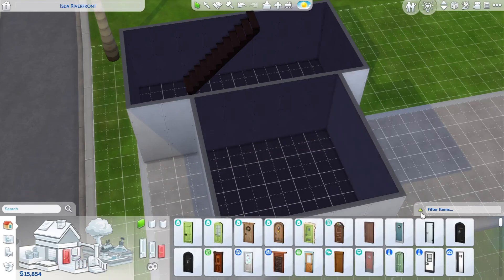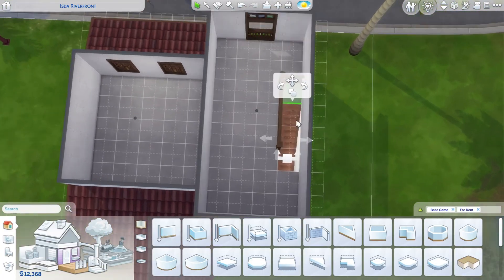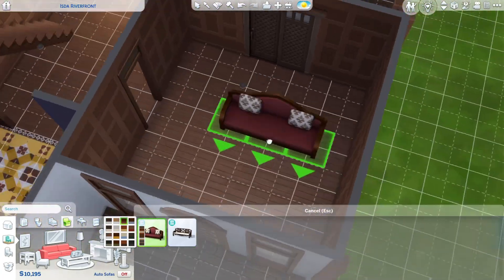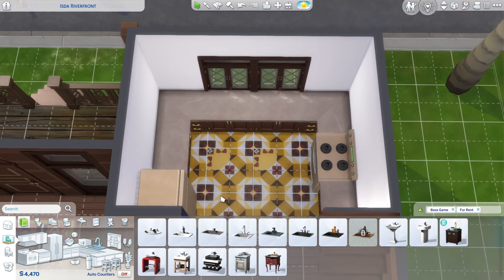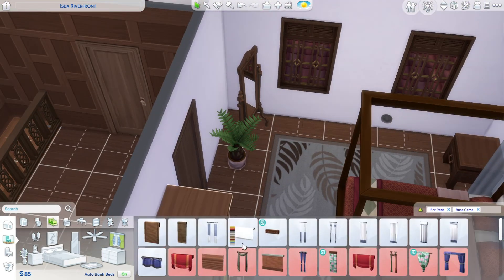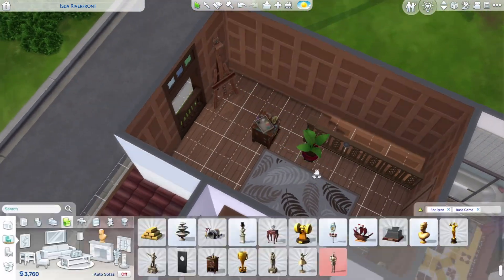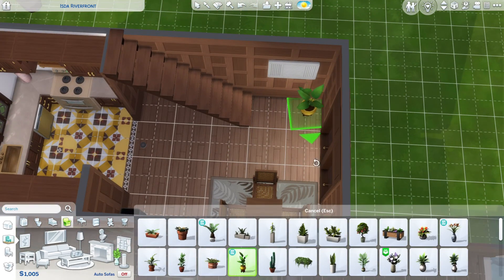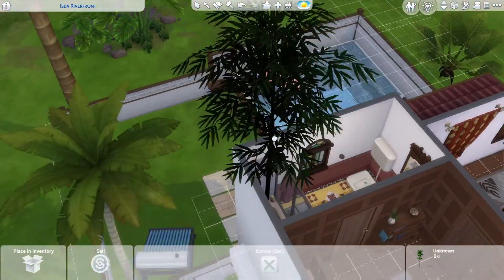Building a home in Tomarang!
Upload your sims to the gallery using the hastag darthtesters for a chance for your sims to be featured in a speedbuild!
wondershare paid subscription for titles/animations and music